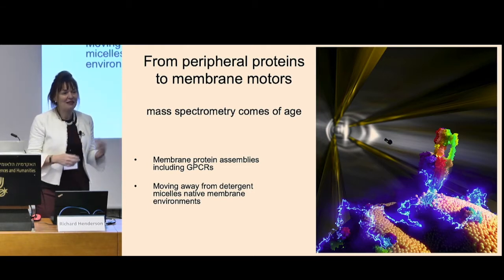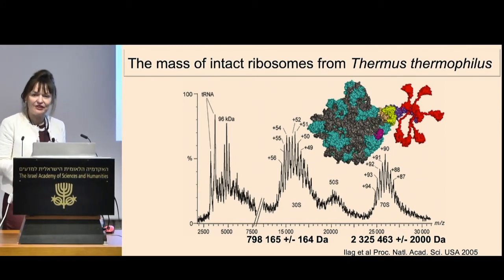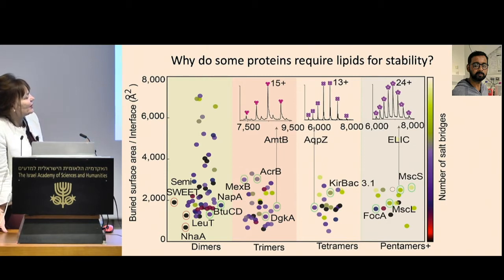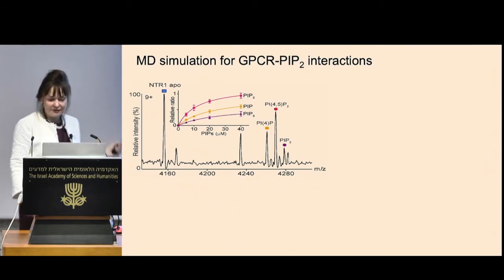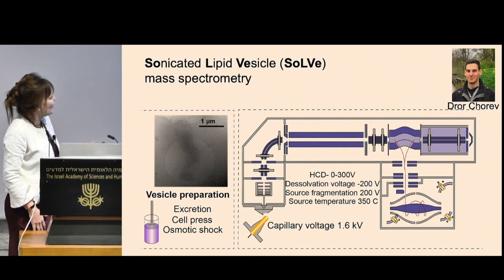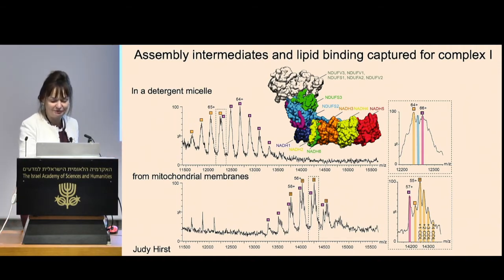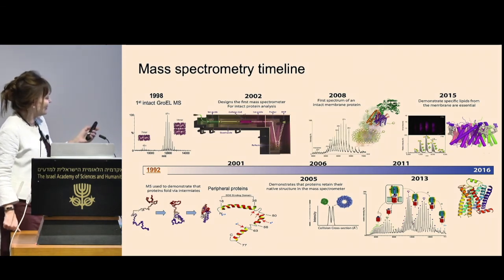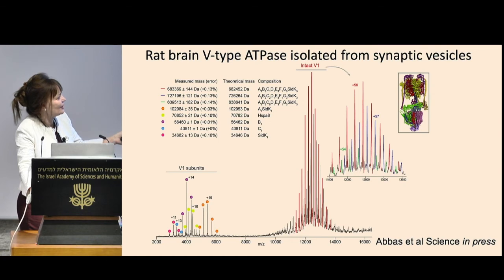Structural Biology | D1S3 7/21 Macromolecular Assemblies in the Gas Phase - Carol Robinson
כינוס משותף של האקדמיה הלאומית הישראלית למדעים והחברה המלכותית הבריטית
The Israel Academy of Sciences and Humanities and the Royal Society
Joint conference on

Structural Biology: The Molecular Fabric of Life

Chairperson: Nathan Nelson, Tel Aviv University

Nili Cohen, President, Israel Academy of Sciences and Humanities
Venki Ramakrishnan, President, The Royal Society
H.E. Ambassador Neil Wigan OBE, British Ambassador to Israel

Ada Yonath, Weizmann Institute of Science
Origin of Life, Next Generation Eco Friendly Antibiotics, and a Connection between Pathogenicity & Evolution

SESSION I Protein Machines on the Membrane

Prof. Yoel Shkolnisky, Tel Aviv University
A Mathematician's Perspective of Cryo-Electron Microscopy

SESSION II From Protein Fibrils to Debilitating Diseases

Sheena Radford, University of Leeds
Seeing Amyloid: Beautiful Structures, Toxic Mechanisms

Meytal Landau, Technion – Israel Institute of Technology
Protein Fibrils in Infectious and Aggregation Diseases

Yarden Opatowsky, Bar-Ilan University
They Repel and Degrade: Novel Structural Insights in Neuronal Degeneration

Chairperson: Richard Henderson, MRC Laboratory of Molecular Biology

Carol Robinson, University of Oxford
Macromolecular Assemblies in the Gas Phase

Michal Sharon, Weizmann Institute of Science
Insights into a New Regulatory Family of the Core Proteasome

Ehud Gazit, Tel Aviv University
Peptide and Metabolite Self-Assembly: Physiology, Pathology, and Nanotechnology

Roger Kornberg, Stanford University
The Molecular Basis of Eukaryotic Gene Transcription

Chairperson: Joel L. Sussman, Weizmann Institute of Science

SESSION IV Biology as a Data Science and Its Impact on Protein Evolution

M. Madan Babu, MRC Laboratory of Molecular Biology, Cambridge
Data Science Approaches to Biological Systems

Dan Tawfik, Weizmann Institute of Science
Protein Evolution – From So Simple a Beginning

Sarel Fleishman, Weizmann Institute of Science
Evolution-Guided Atomistic Design of New and Improved Protein Activities

SESSION V Mechanism and Regulation in Biological Systems

Gideon Davies, University of York
Mechanistic and Cellular Insight into Medically-Relevant Glycosidases: Conformations, Itineraries and Destinations

Xiaodong Zhang, Imperial College London
Mechanisms of Bacterial Transcription Initiation and Regulation

Chairperson: Sir Venki Ramakrishnan, President, The Royal Society

SESSION VI Lipids, Membranes and Replication

Peter Rosenthal, Francis Crick Institute
Imaging Lipid-Enveloped Virus Assembly and Entry

Etana Padan, The Hebrew University of Jerusalem
The Nanomachine, NhaA Na+/H+ Antiporter

David Barford, MRC Laboratory of Molecular Biology, Cambridge
Molecular Basis for Regulation of the Anaphase-Promoting Complex by the Spindle Assembly Checkpoint

SESSION VII From 3D Structure to Coating of the Intestine

Deborah Fass, Weizmann Institute of Science
Gut Reaction: Disulfide Bonding in the Protective Mucin Coating of the Intestine

Richard Henderson, MRC Laboratory of Molecular Biology
Future Prospects for Cryo EM

Nathan Nelson, Tel Aviv University